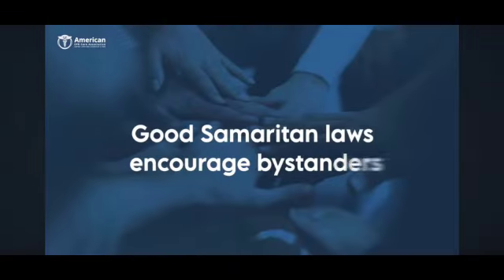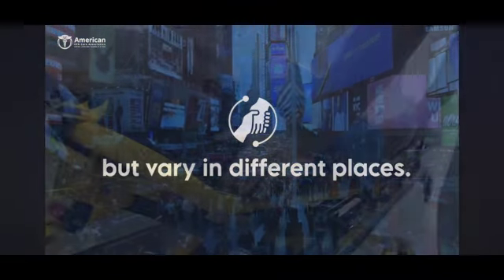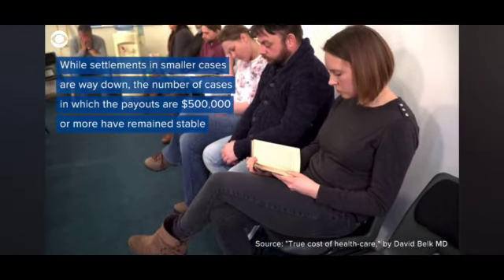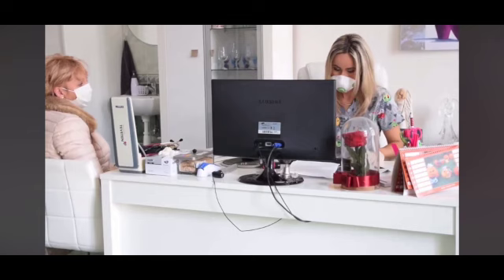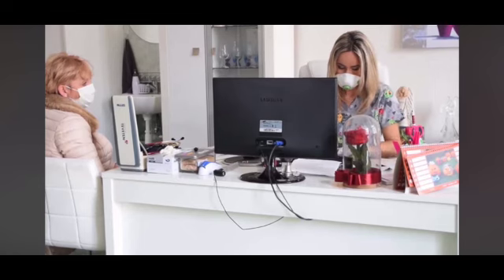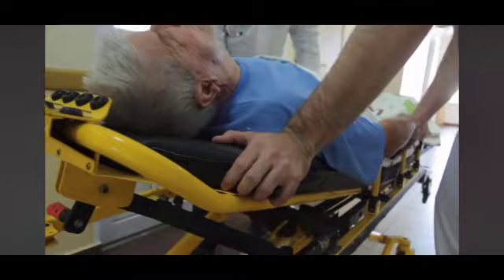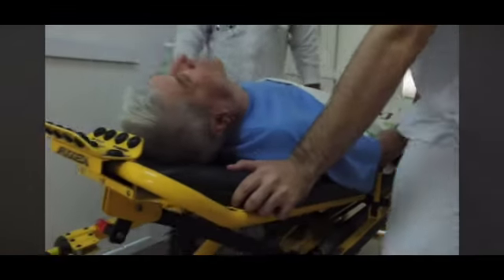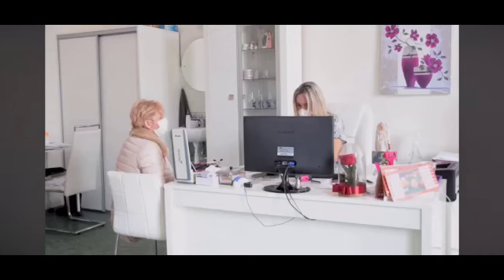the legal differences of the Good Samaritan law between citizens and the legal differences of the Go